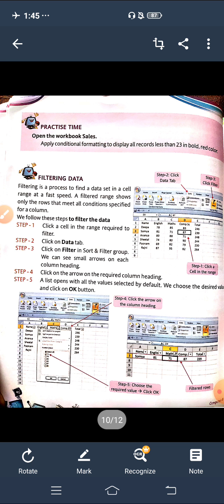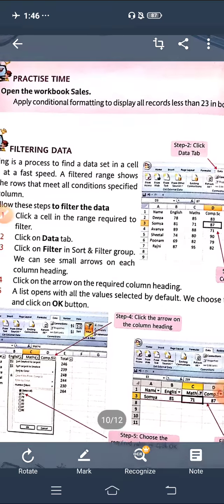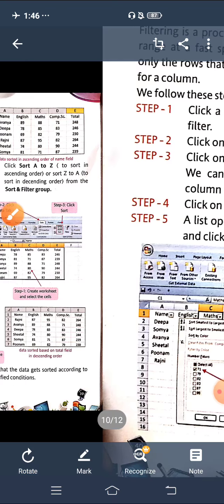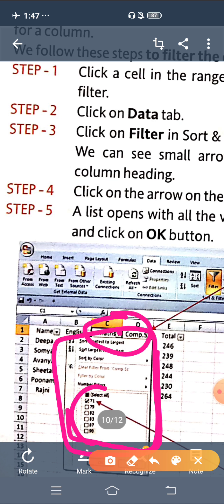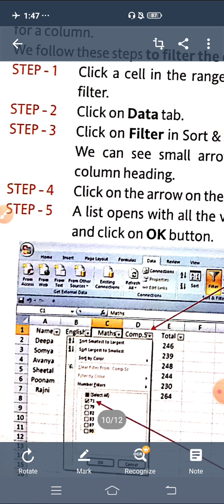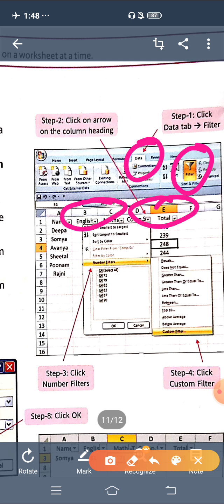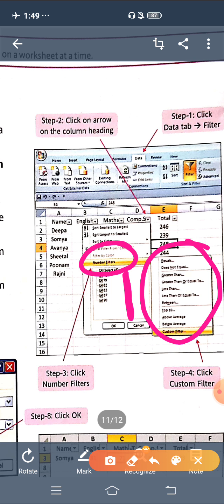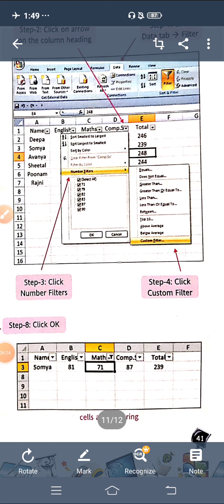CLASS 8 Chapter 3 Advanced formulae and functions in MS Excel part 4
Educational video for ICSE class 8